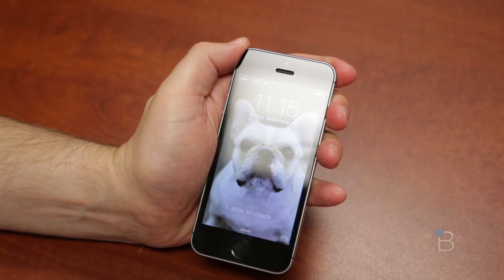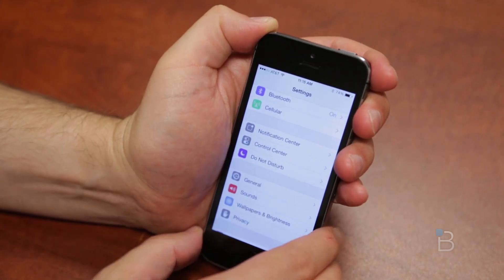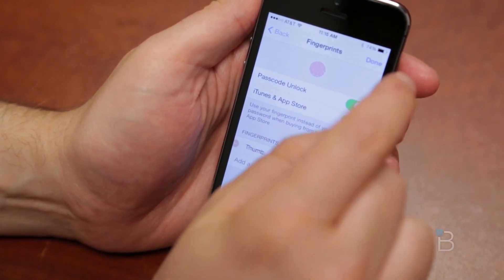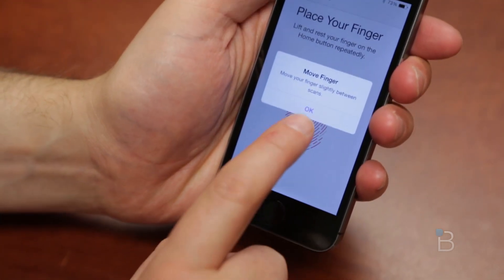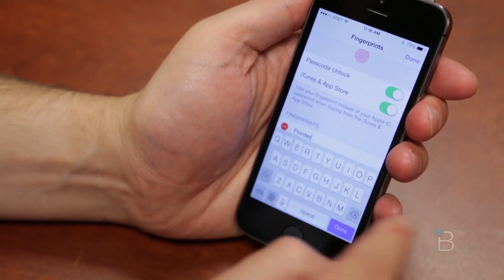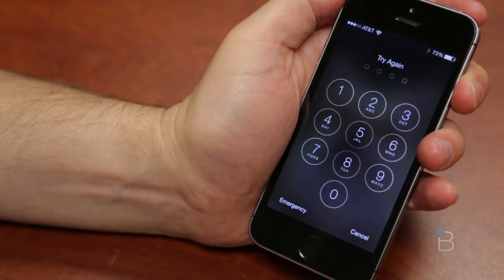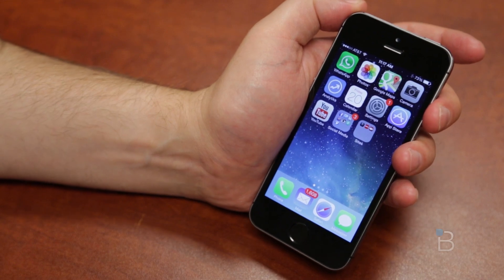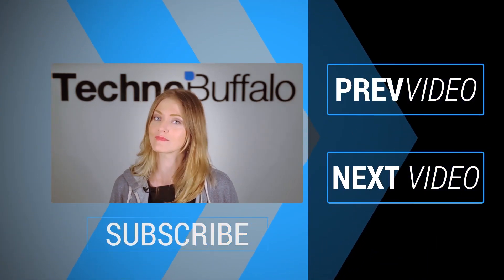iPhone 5s Touch ID Demo and Setup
Thanks to the iPhone 5s's new Touch ID system, it's now easier than ever to unlock your device. If you rely on passcodes, or simply find iOS's "slide to unlock" to be an unnecessary barrier, Apple's new fingerprint scanning technology will be hugely convenient. And that's good—anything that makes your device even easier to use without being overly complicated is a plus. More